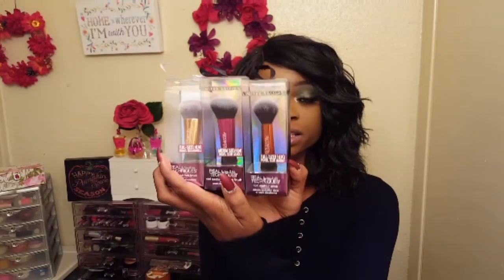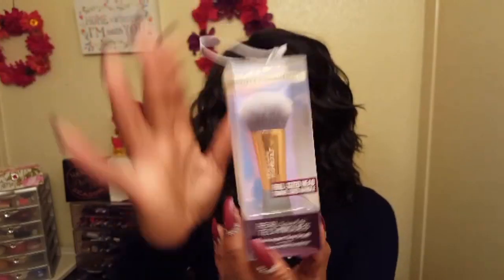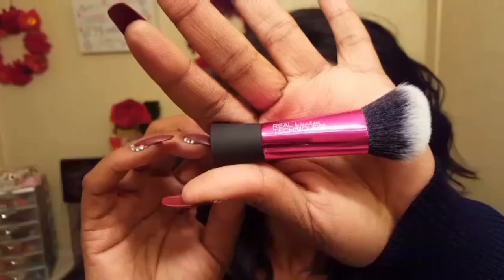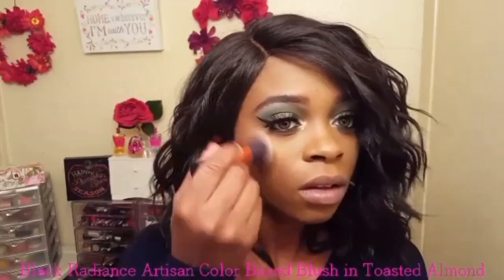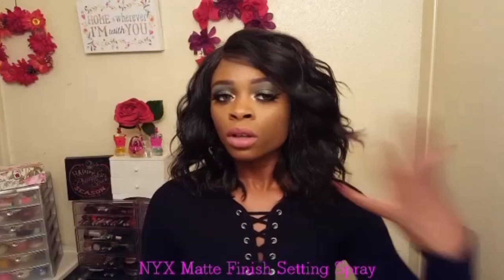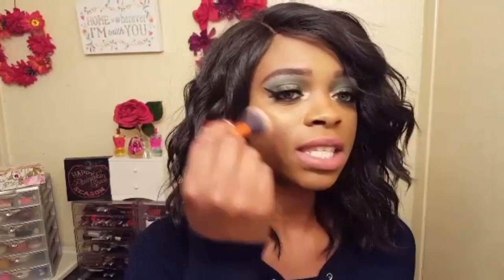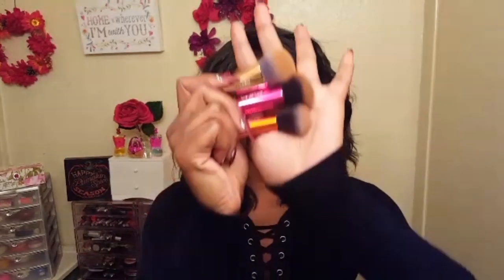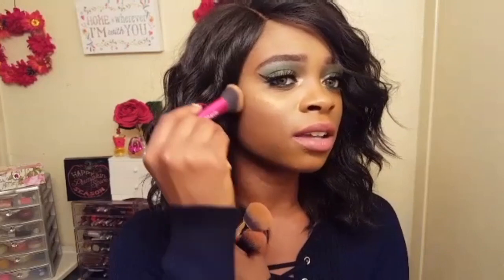*NEW* LIMITED EDITION REAL TECHNIQUES MINI TRAVEL BRUSHES DEMO/REVIEW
Hey loves! Today I'm reviewing the New Mini Travel Brushes from Real Techniques!! 😁 Enjoy!!!

REAL TECHNIQUES BLUSH BRUSH:
(Sorry loves, they do not have the contour brush in a full size! I'm linking their blush brush because I think that they are very similar in shape!)

PRODUCTS

FACE:
Black Radiance Soft Focus Finishing Powder in Milk
Just Kolour Pro Glow Baked Bronzer in Golden Glow
Black Radiance Artisan Color Baked Blush in Toasted Almond

LIPS:
Wet n Wild Velvet Matte Lip Color in Looking For Truffle

BRUSHES:
Real Techniques Mini Medium Sculpting Brush
AOA Studio F19
Real Techniques Mini Contour Brush
Real Techniques Mini Expert Face Brush

MUSIC

INTRO & OUTRO:
Music for Vlogs #1 (Non-Copyrighted Songs)

Title: Dance With Me
Artist: Ehrling
Genre: Dance & Electronic
Mood: Happy